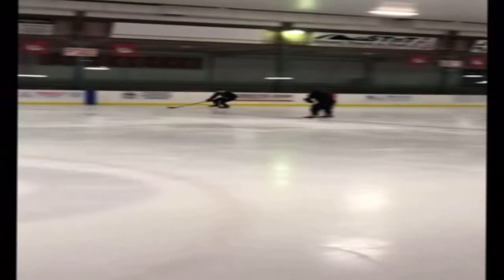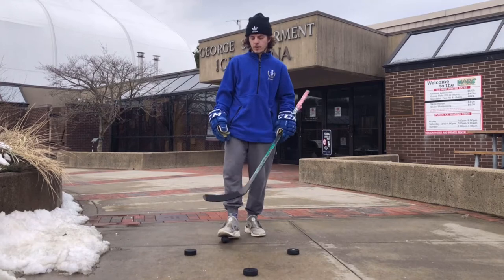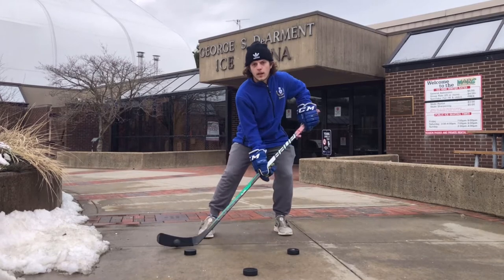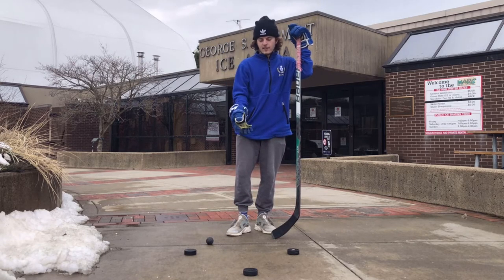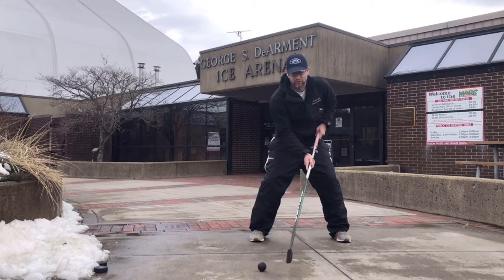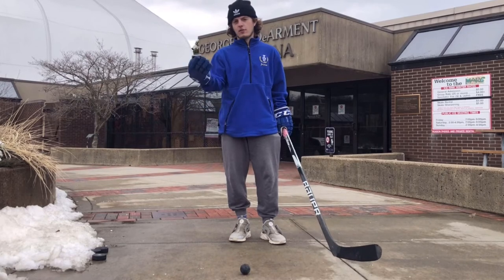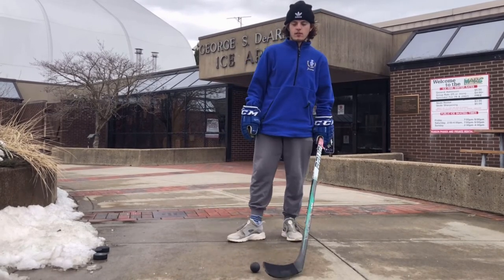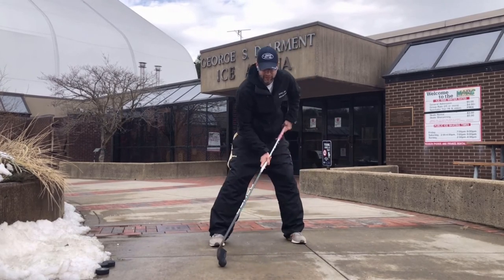814 introduces Driveway Hockey Series, 3 puck and foot hockey skills. 814 explains and demonstrates!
The NEW driveway hockey series focuses on skills you can do at home to get better at hockey. Practice these drills at least 5-10 minutes a piece for improved hand-eye coordination along with moving your feet along with stickhandling the puck.

814 Hockey is a full service instructional school that teaches all facets of the game of hockey. With Jeremiah Ordos and Aaron Rekich at the helm you're sure to get all the skills you need. From skating to off ice teaching, you will improve!